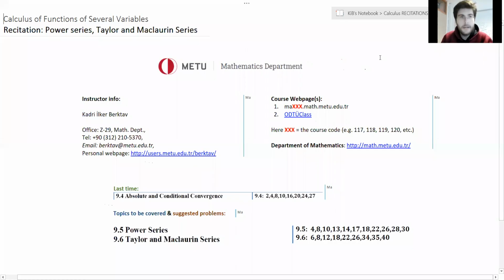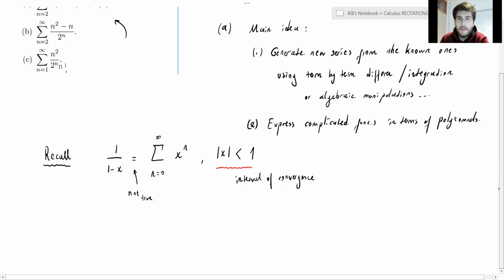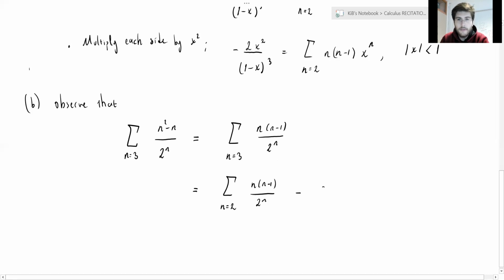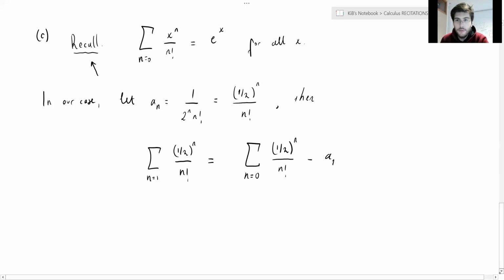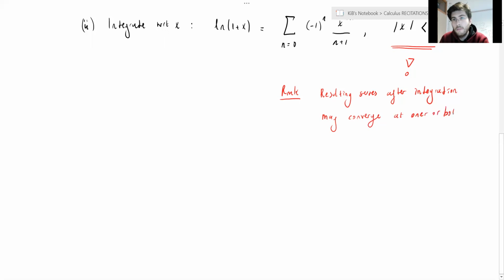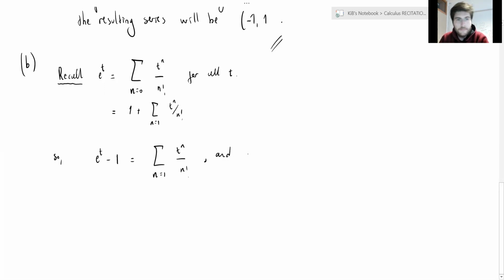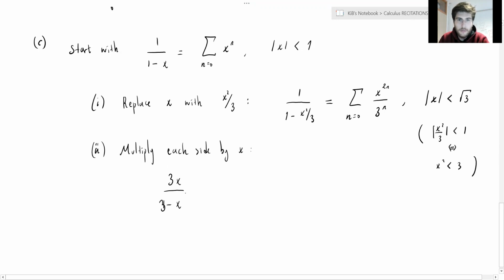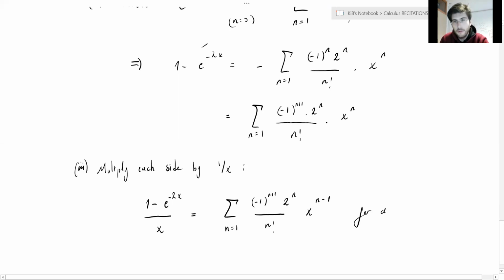MATH 118/120 Fall 2020 Recitation: 9.5 & 9.6 Power Series, Taylor and Maclaurin Series - 1